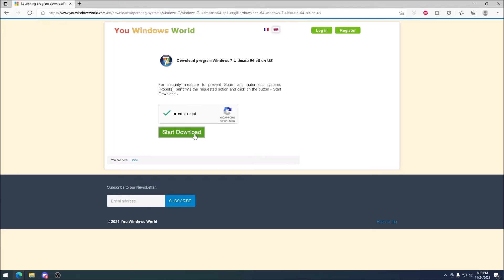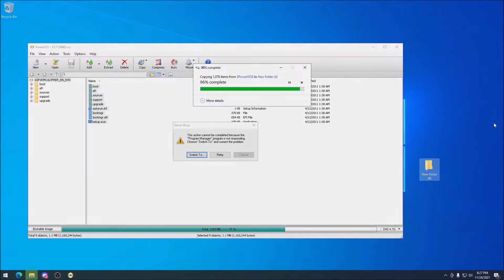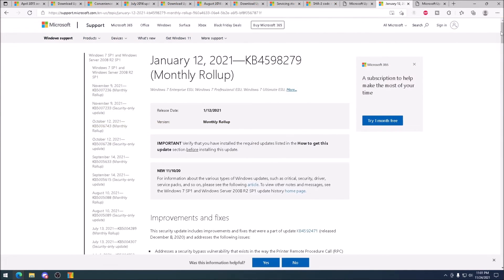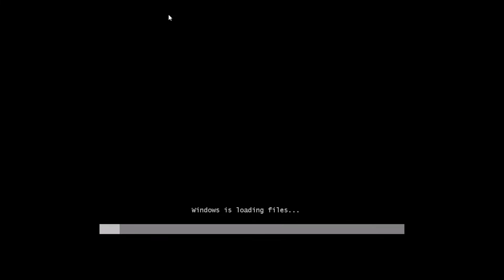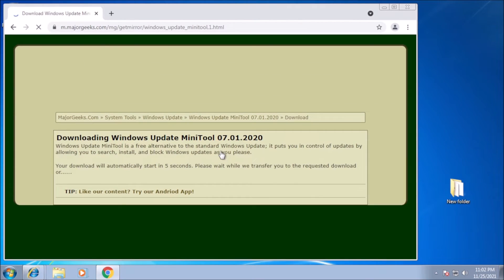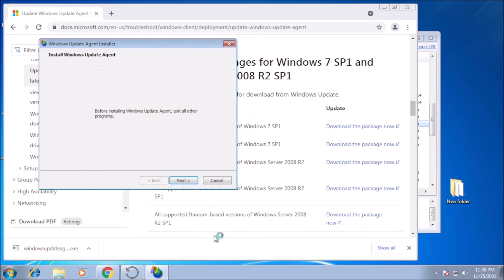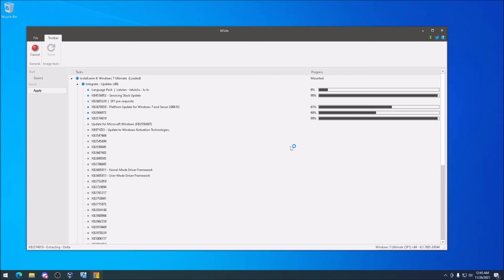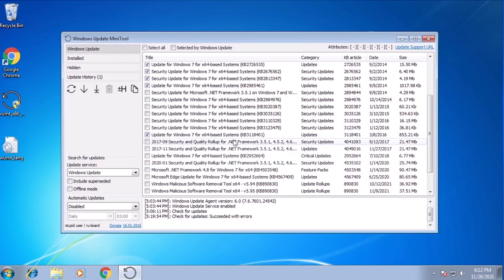How to Create a Windows 7 Setup With All Updates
In this video, I'm going to show you how to create a Windows 7 setup that includes all applicable updates. This setup will be perfect for use on a pc or laptop, and will include all the latest updates and service packs.

If you're looking for a way to make your computer more updated and protected, then this is the video for you! By using this setup, you'll be able to keep your computer up to date and protected from any potentially dangerous updates. Watch this video and learn how to create a Windows 7 setup that includes all applicable updates!

00:00 windows 7 all in one setup with latest updates
01:59 Virus scan Windows 7 Setup
02:14 Collect Windows updates
03:50 Slipstream Windows Updates
05:02 Checking for updates with the Windows Update MiniTool

Windows 7 end of support: January 14, 2020

Resources :
Websites Visited
Windows 7 Setup
Generate MD5 Hash
Verified MD5 Hash
2015 Servicing Stack Update
convenience-rollup (Windows 7 Service Pack 2)
July and August Update Rollup -
2019 Servicing Stack Update and SHA 2 update -
January 2020 Monthly Quality Rollup

Tools Used:
Power ISO
Nlite
Windows Update MiniTool

Here are some suggestions for videos to check out:
15 Practical Things You Can do With an Old Computer